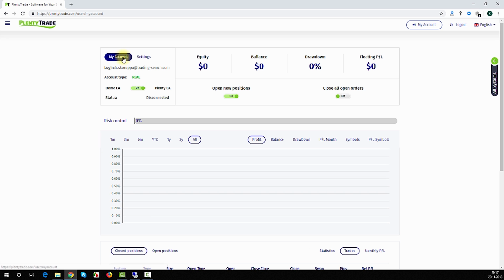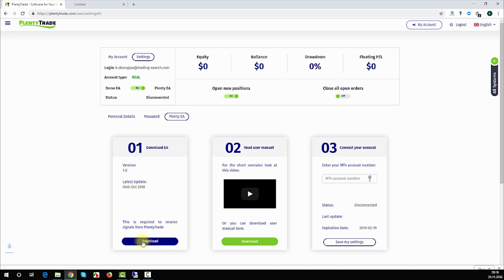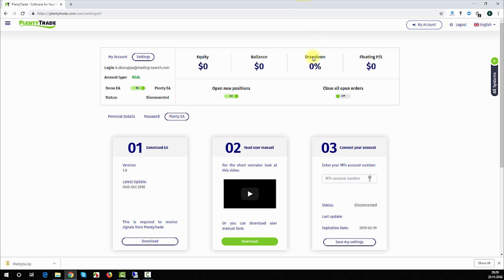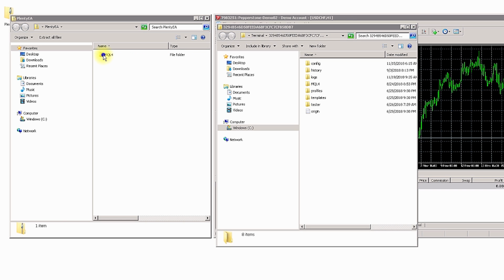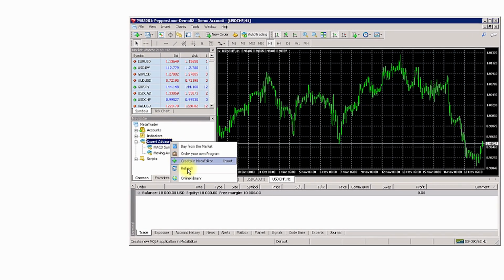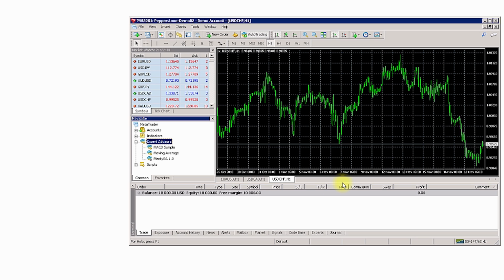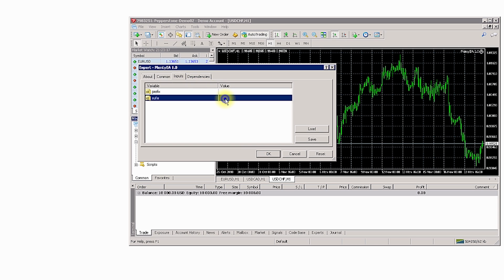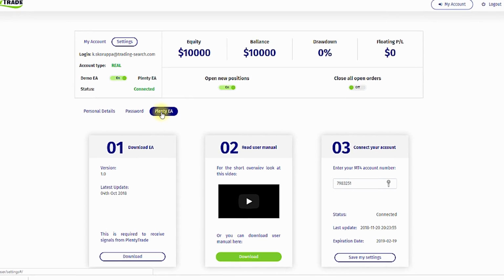PlentyTrade.com Tutorial #6 - How to install the Plenty EA in your Metatrader account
In this video, we will show you how to install our software (Plenty EA) in your Metatrader account and make all settings so that you can receive the signals from your selected trading systems there.